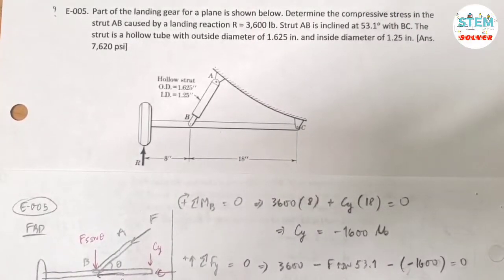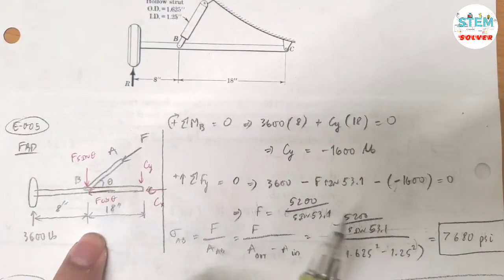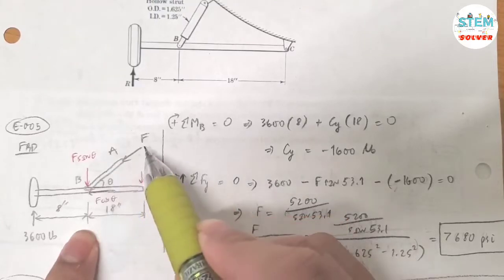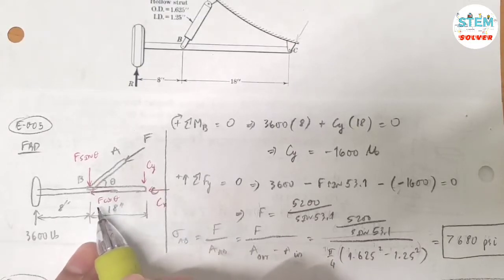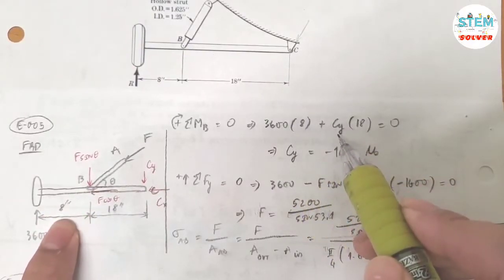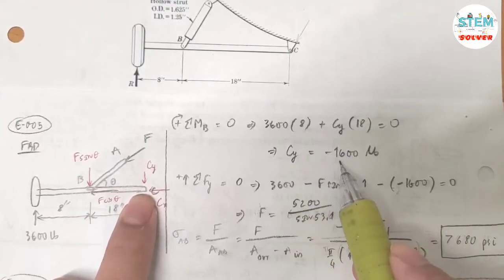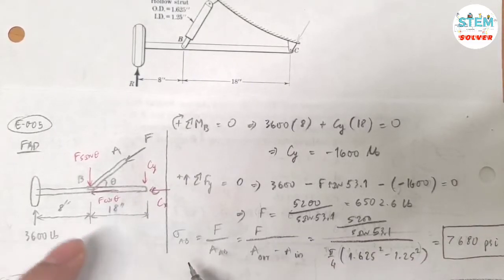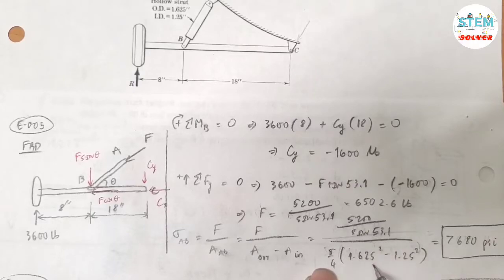Part of the landing gear for a plane is shown below. Determine the compressive stress in the... | MM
Part of the landing gear for a plane is shown below. Determine the compressive stress in the strut AB caused by a landing reaction R = 3,600 lb. Strut AB is inclined at 53.1 degrees with BC. The strut is a hollow tube with outside diameter of 1.625 in. and inside diameter of 1.25 in. [Mechanics of Materials]